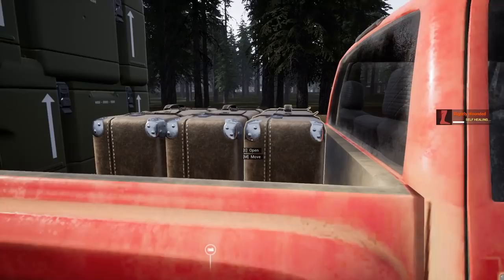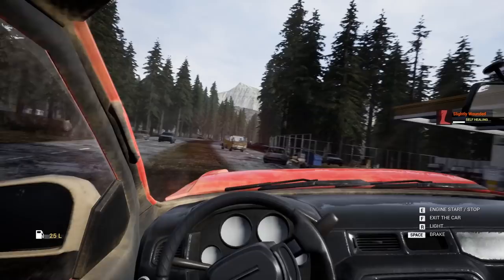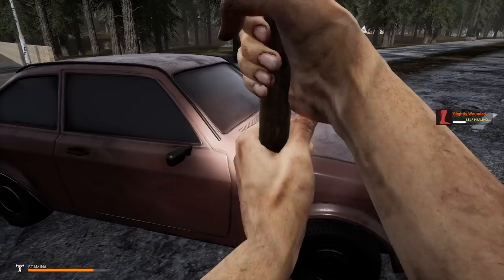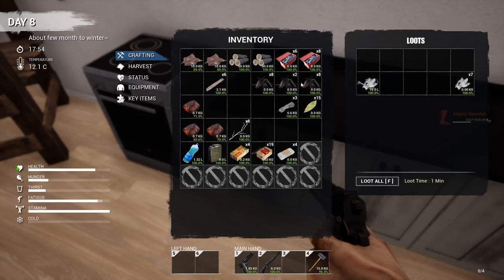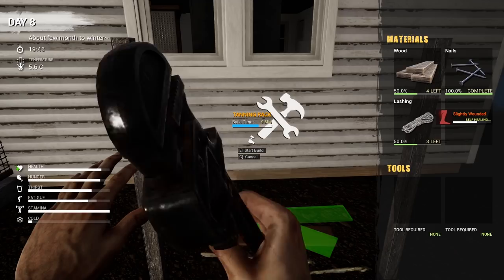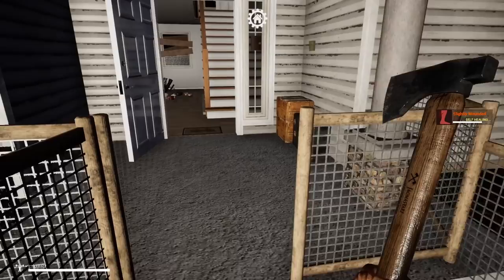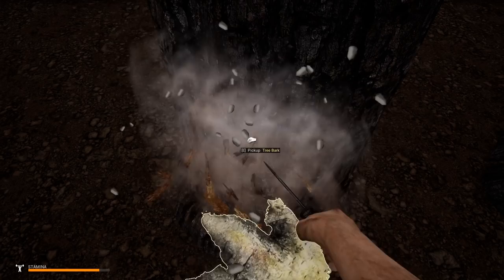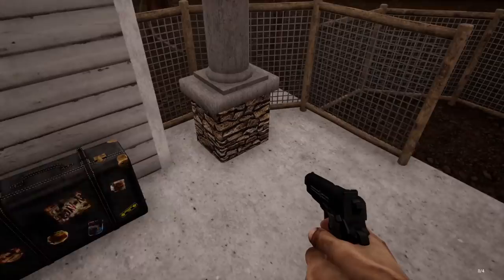Smelting Time, Blacksmith Place | Mist Survival | Let's Play Gameplay | E08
Today we make the Blacksmith Place, in a perfect spot

• Mist Survival Gameplay Features:

• Crafting
• Base Building
• Generator and electrical appliance mechanics
• Camp control
• NPC Management
• Ai (Bandit, Infected, Animalsm Allies Survivor)
• Animal Husbandry
• Driving
• Small trap mechanics